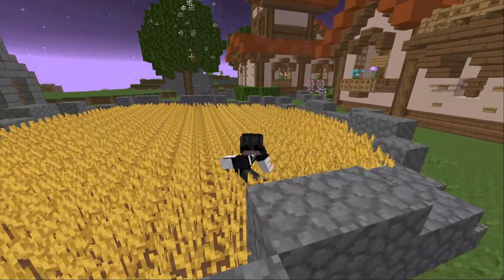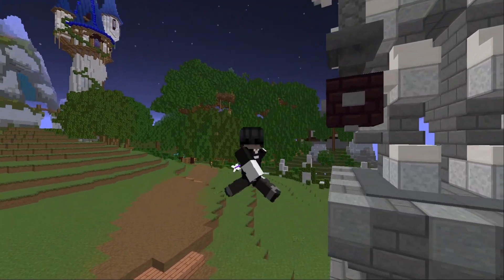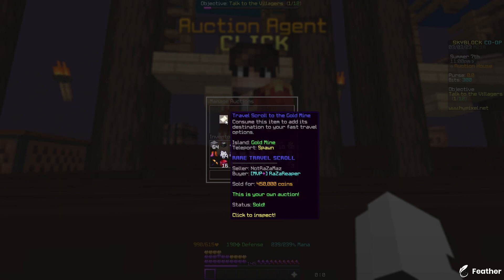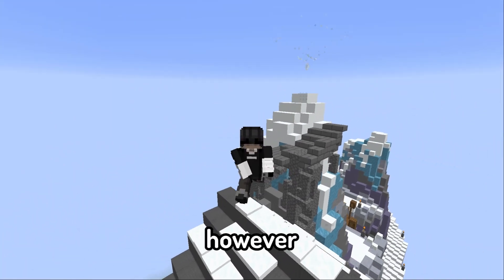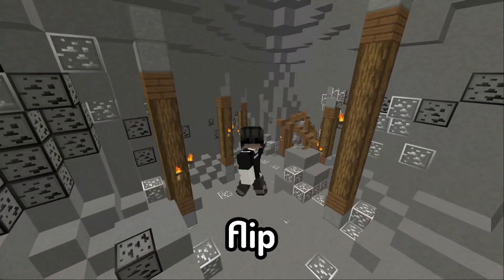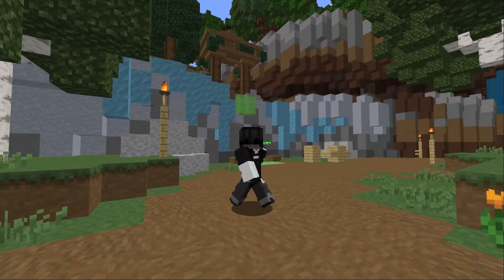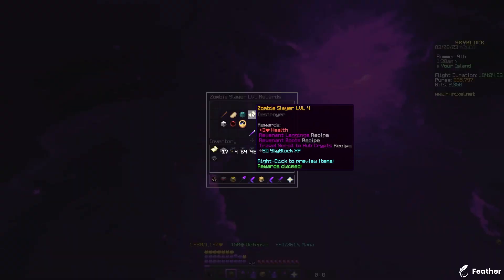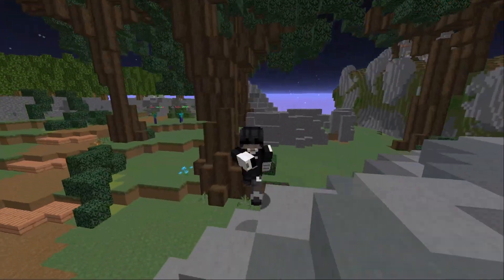The EASIEST Money Making Method In Hypixel Skyblock...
IGN
►RaZaMaz
Server IP
►mc.hypixel.net
Mods
►Skyblock Addons
►Skyblock Extras
►Patcher
►Skytil